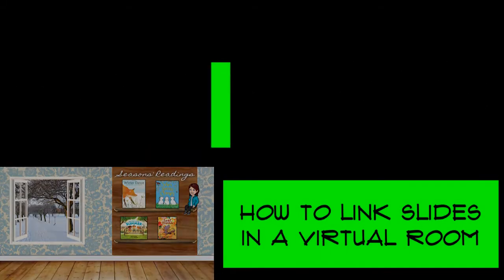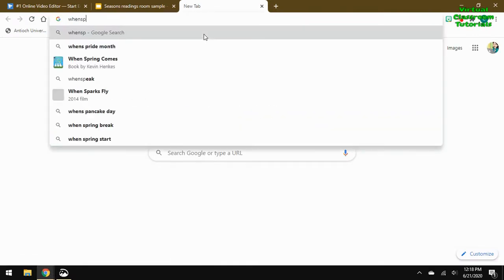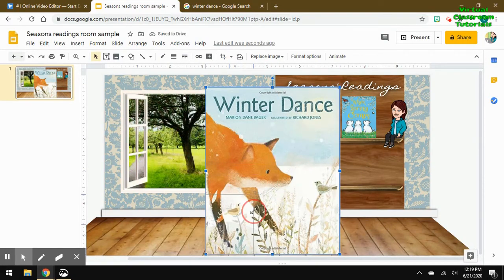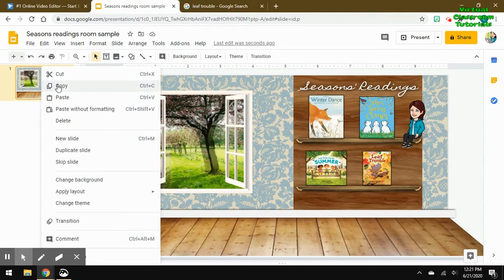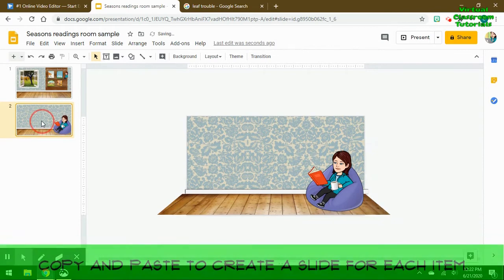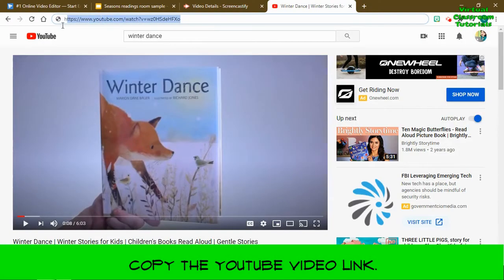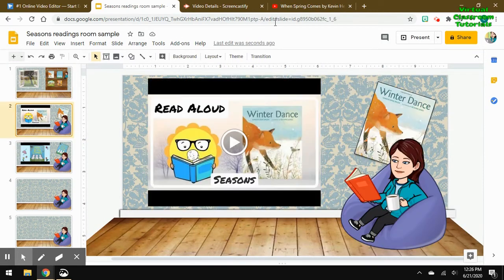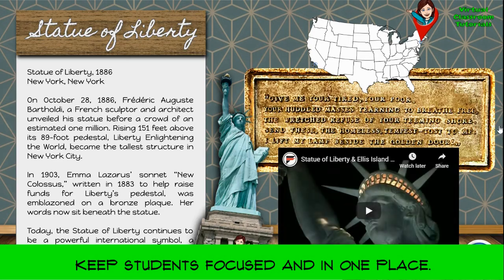Link Slides in a Virtual Room: Virtual Classroom Tutorial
You need:
* Bitmoji app & already created your Bitmoji character
* Bitmoji extension for Chrome
* Room background already created in GoogleSlides

Don't have a room scene?

Steps:
1. Paste an image or type a topic in the main room.
2. Create a new slide for that image/word. Add a title, image, or Bitmoji.
3. Insert YouTube (INSERT -- VIDEO -- paste link).
4.  On the main slide, highlight the image or word and select insert link (CTRL K) and select its slide. Hit APPLY.
5. Repeat for as many items as you’d like to link. Create a slide for each. Add resources. Link back to main room slide.
6. To test, change the ending of your GoogleSlides URL from EDIT to PRESENT?rm=minimal.